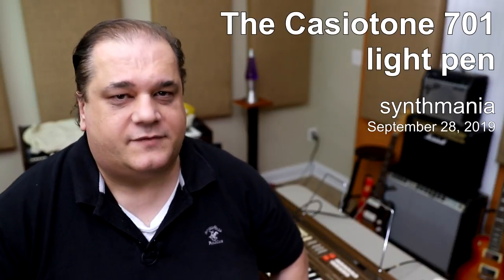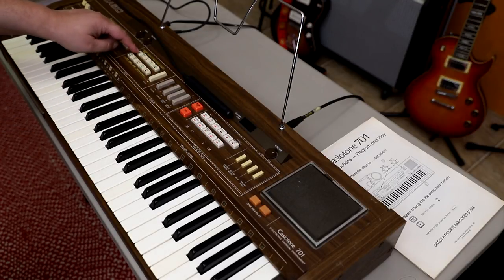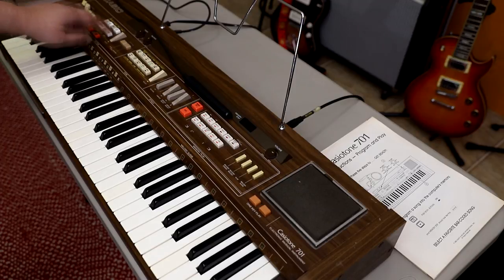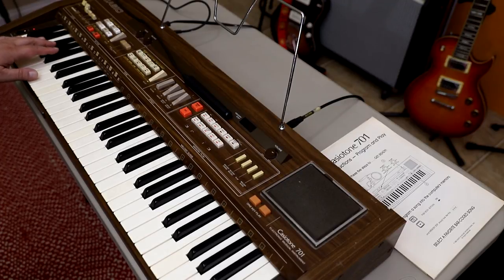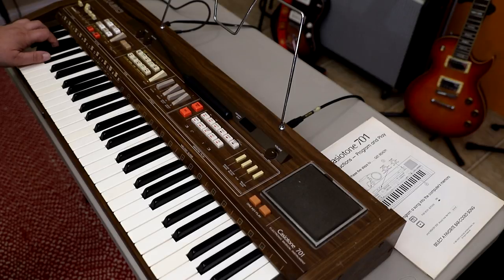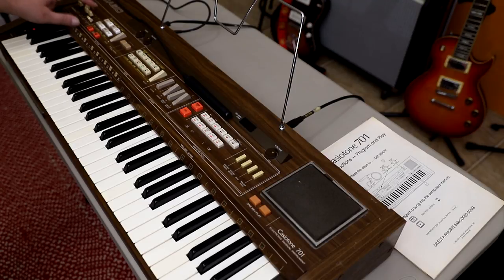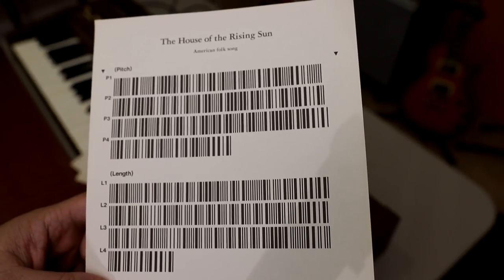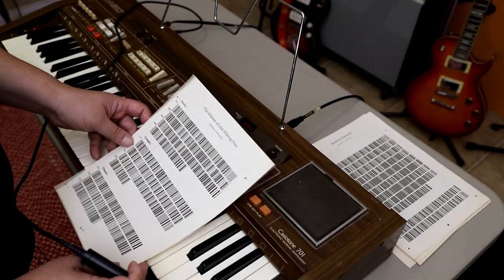The Casiotone 701 light pen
The supercool Casio Casiotone 701 from the early 1980s, which used bar code scanning to load in songs, like a sequencer.